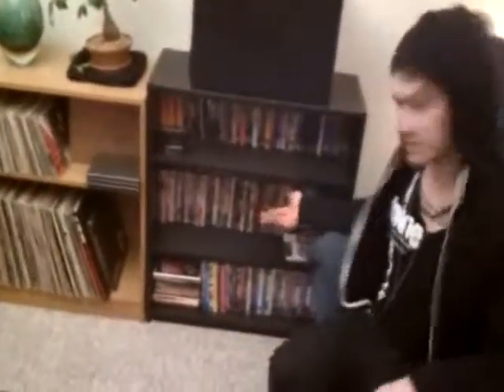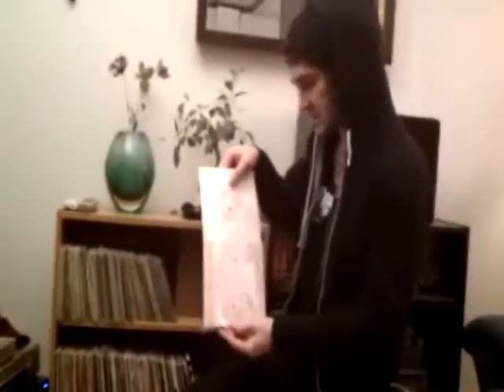Cribs - THE RIOT House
A short video on our version of MTV Cribs. Please Rate and comment to let us know what you think :)